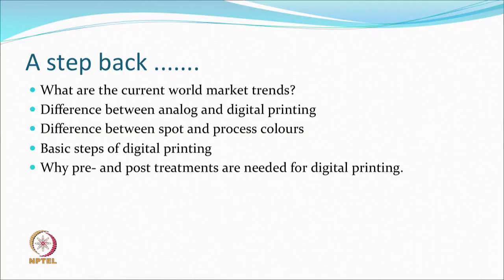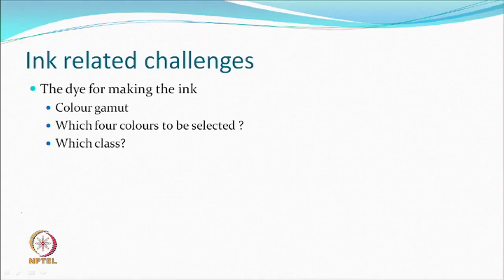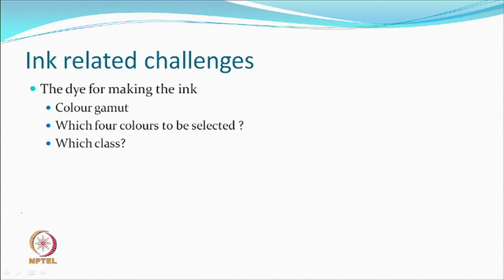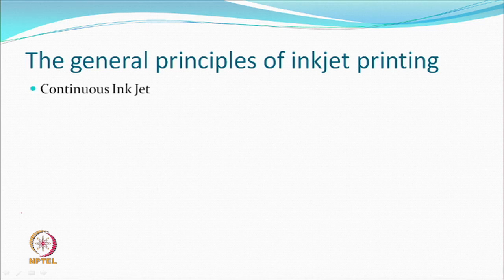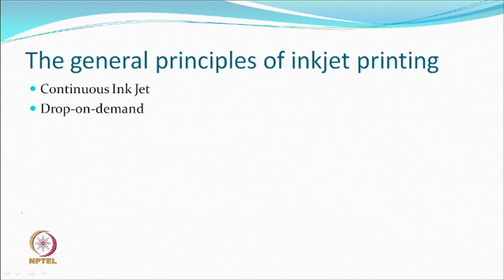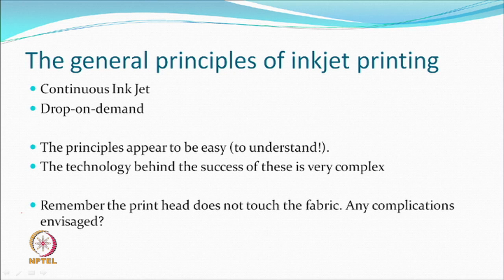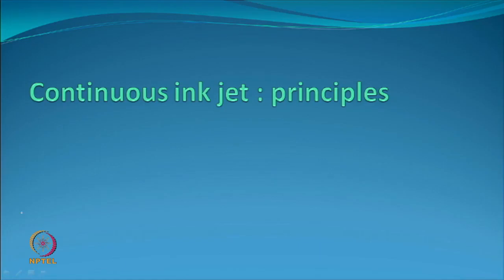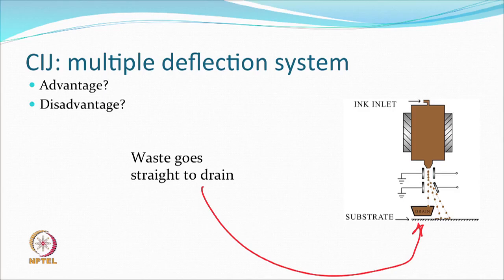Digital Textile Printing: Inkjet Technologies